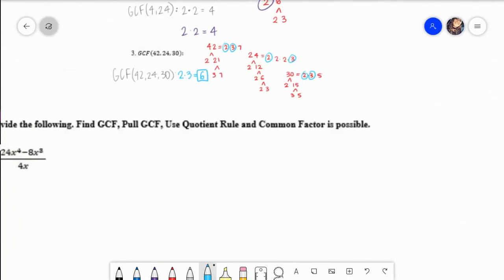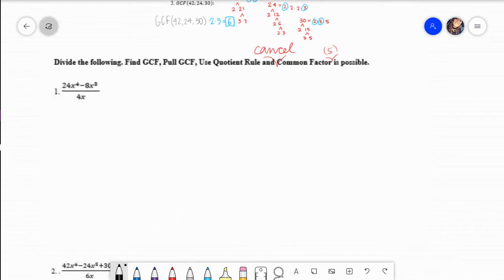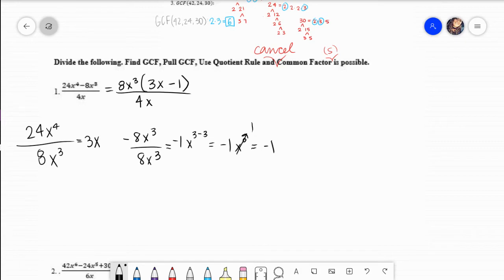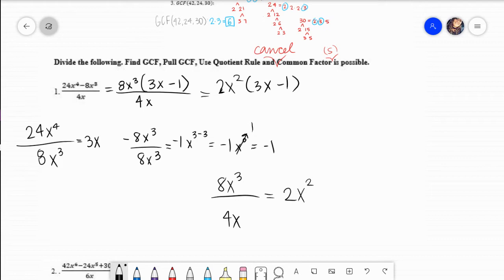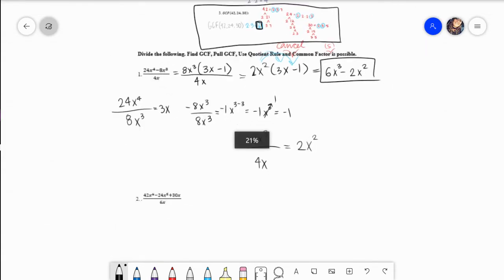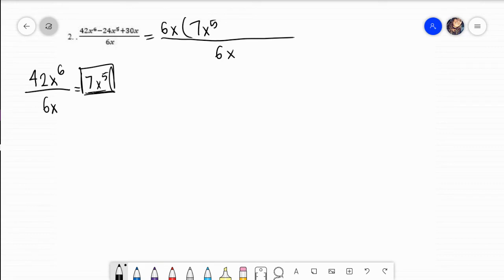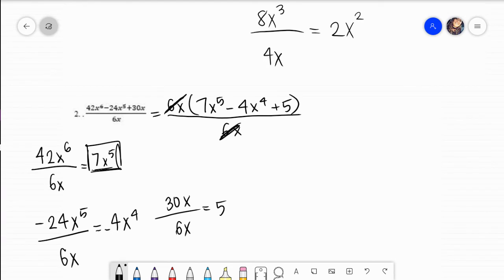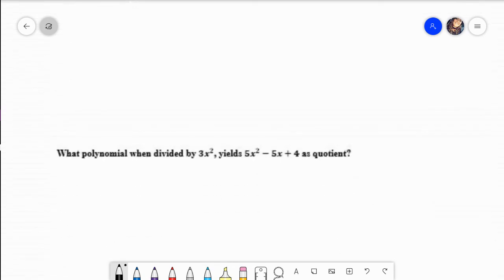PJC, 12.7, Dividing Polynomial by Monomial, GCF, Quotient Rule, Cancel Common Factors